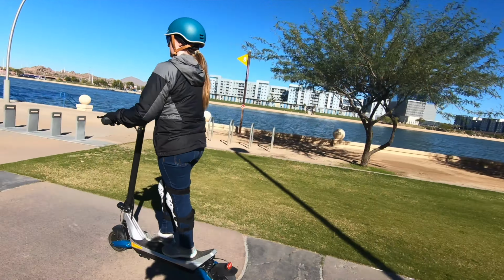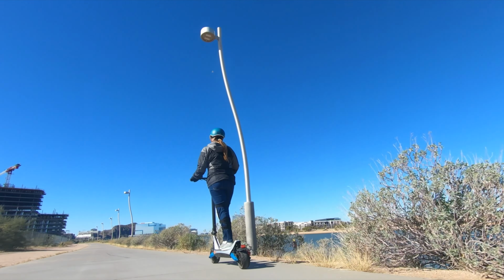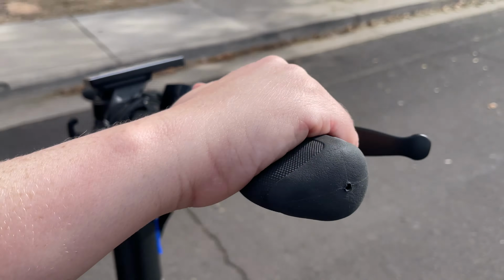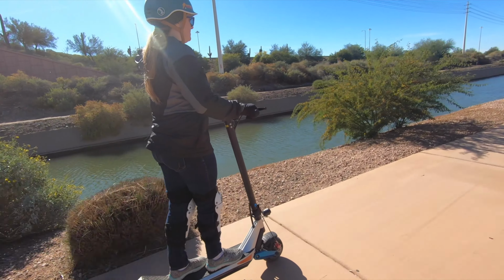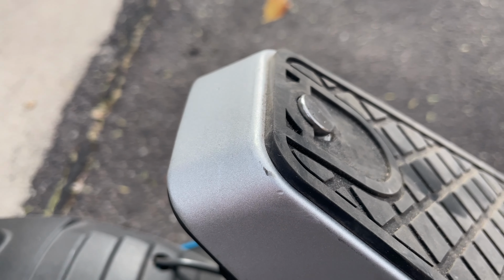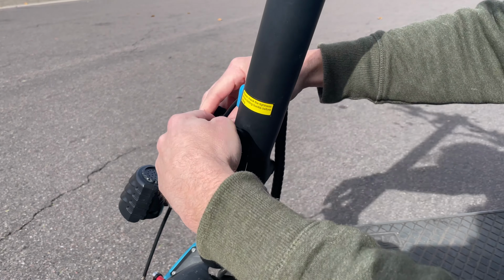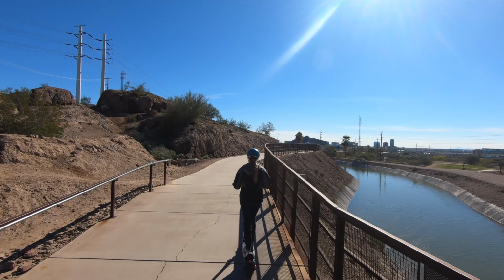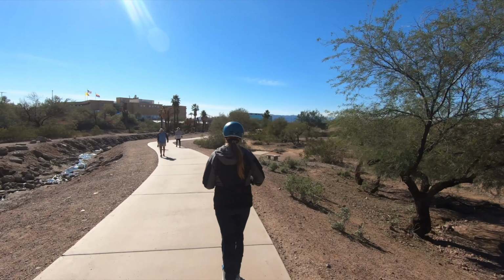FAST Electric Scooter! Varla Pegasus Review 🛴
My thoughts after riding 200 miles on the $1299 Varla Pegasus electric scooter! Hear the good and the bad, and leave any questions in the comment box below!

Skip ahead:
0:55 Speed & acceleration
1:26 Range/battery
2:03 Overall look/feel of the Pegasus
2:35 Thoughts on the deck
3:03 Palm rests - a surprisingly great feature
3:34 Thumb Throttle
3:45 Riding on different terrain
4:47 Solid tires (no flats!)
5:08 Bad things about the Varla Pegasus
5:59 Stem clasp to fold/unfold the scooter
6:49 Steering dampener/ease of turning/stability
8:35 Overall thoughts, 200 miles later

Our Camera Kit:
360 Cam
The Main Camera
Our Waterproof Camera
Custom Camera Bag
Our Gimbal
Our Regular Mic
Our Wireless Mic